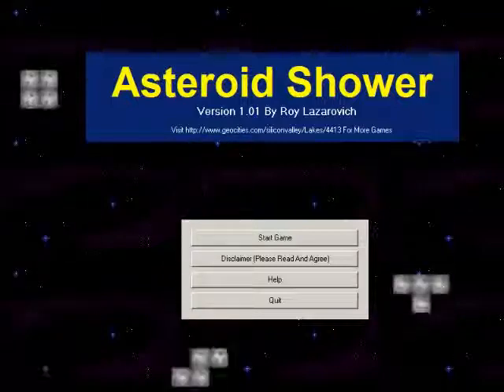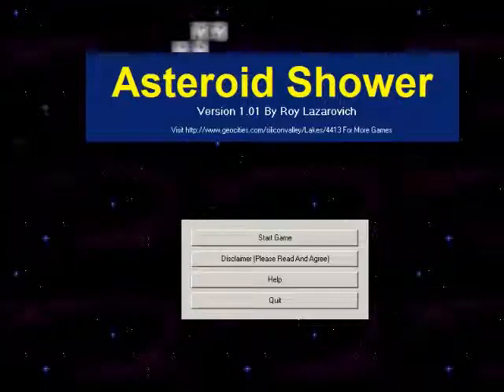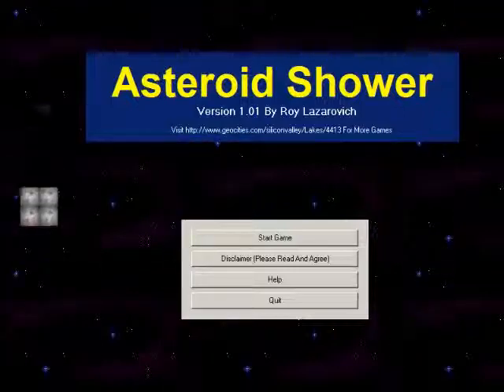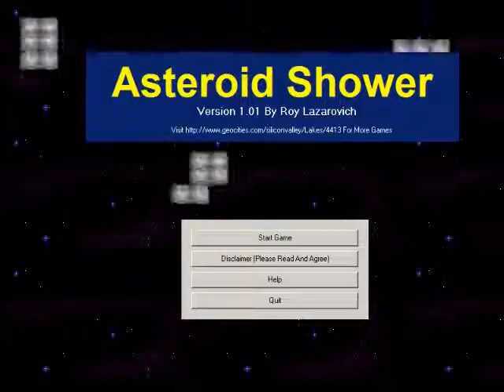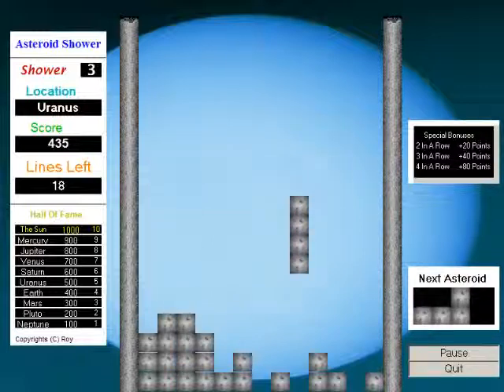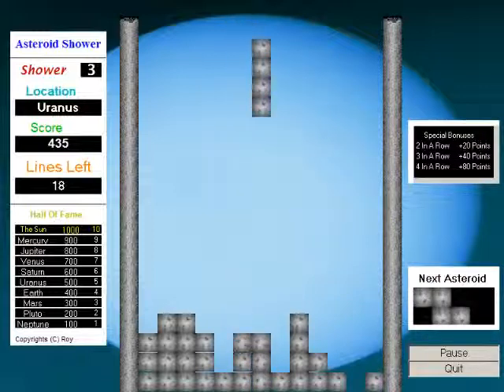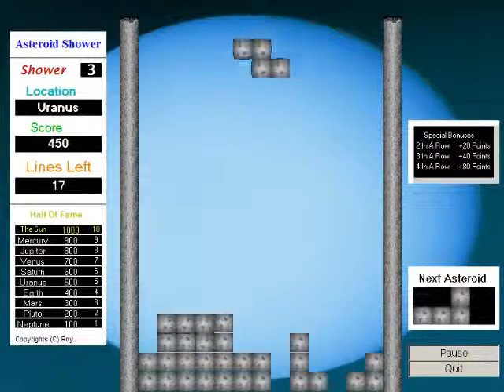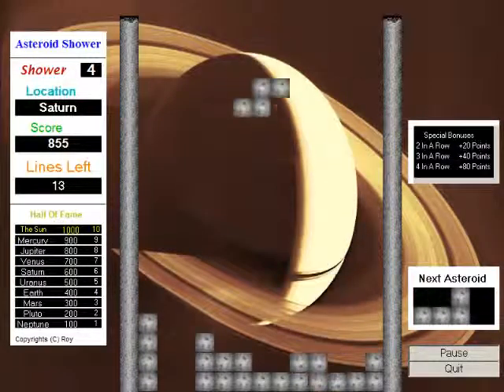Asteroid Shower - Tetris in outer space, a game I've created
Asteroid Shower is an early game of mine which is a clone of the very popular Tetris game, it features 10 levels and runs on Windows systems.

Back than I was pretty much making my early steps in the world of programming, so creating the mechanics behind a Tetris game was a real achievement for me, the playfield is basically represented as a 2D array and the blocks move about inside of it, the game has to keep track of which areas in the array are free for the blocks to move to and also check if a line has been made in which point it needs to clear this line from the array and pull all the indexes above the created line down, so this was a great challenge and it taught me a lot about programming.

I've written it in Visual Basic

This is a part of a series of videos showcasing games\programs I've created over the years.